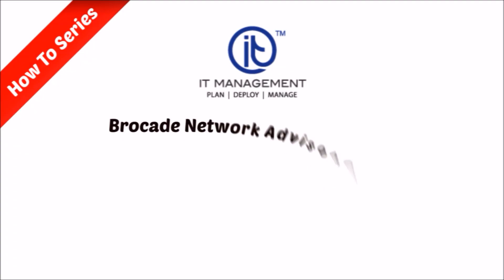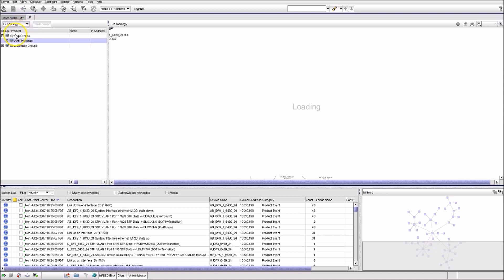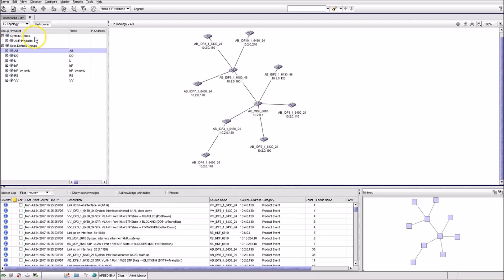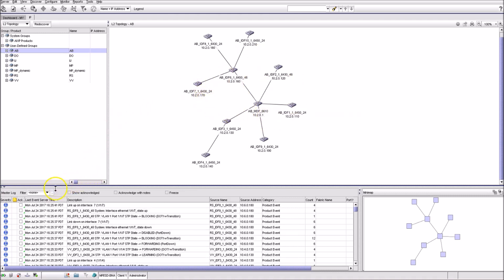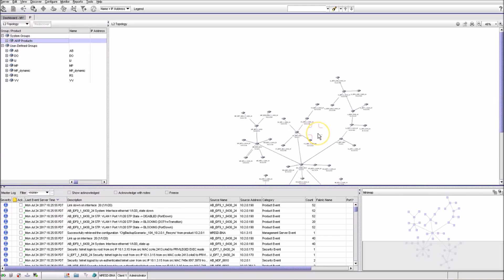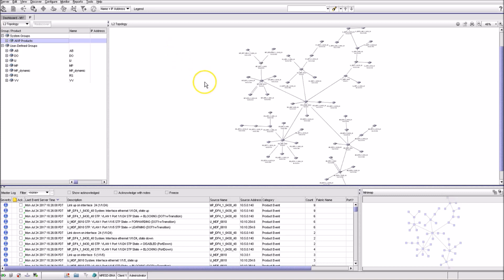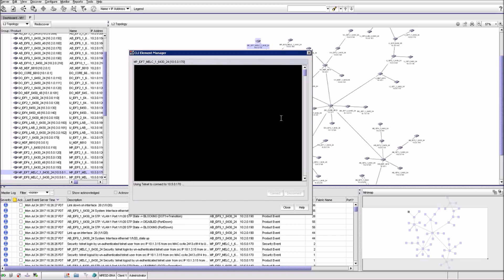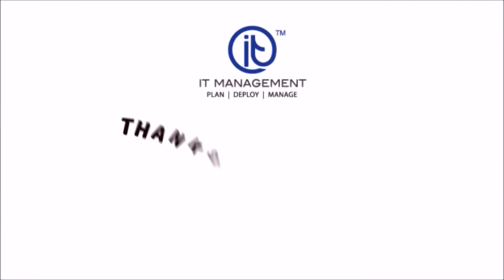L2 Topology Overview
How to navigate in between the products, check network loops and access the switches through BNA.